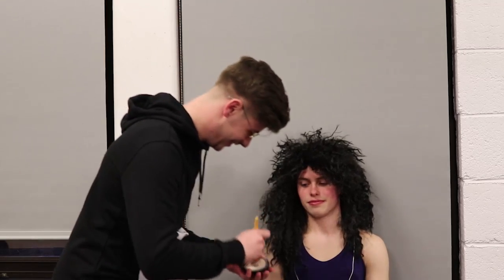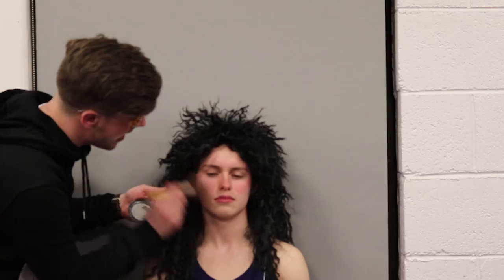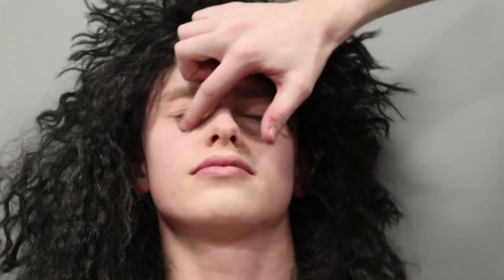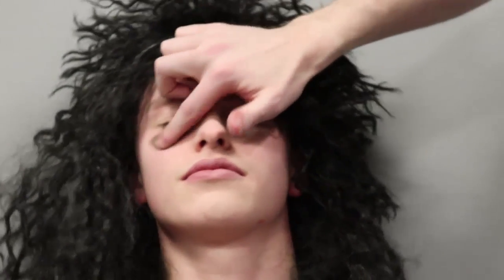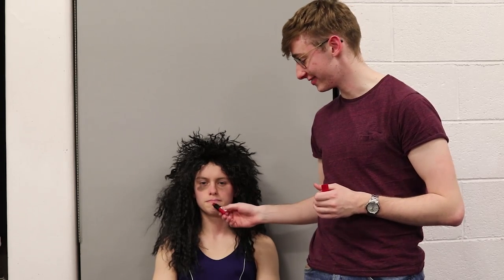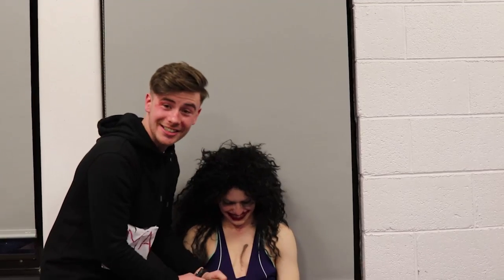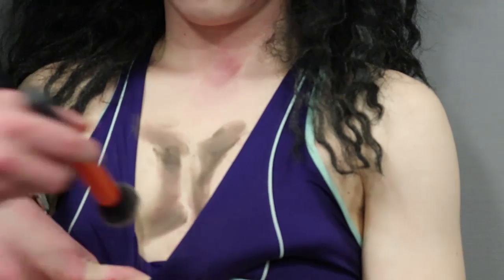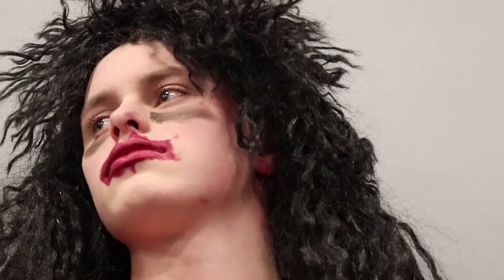Make Up Tutorial - Behind The Scenes Competition Round 1